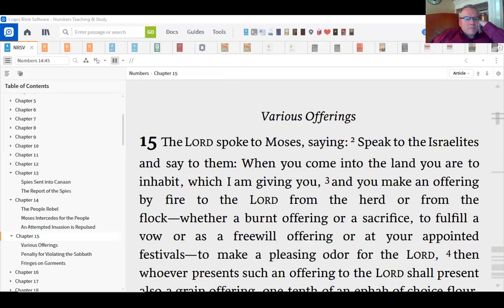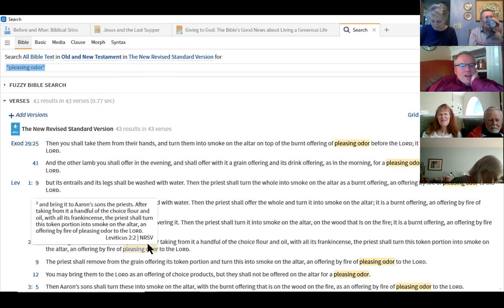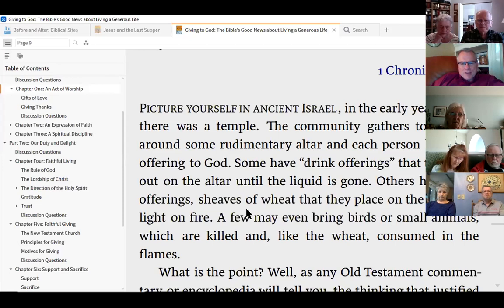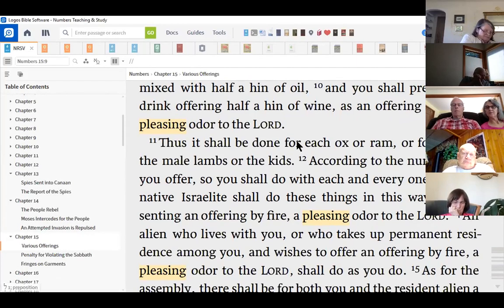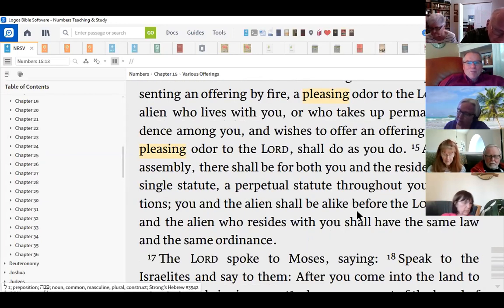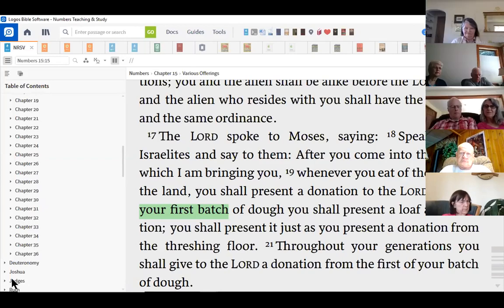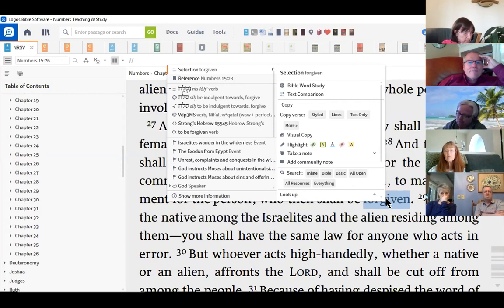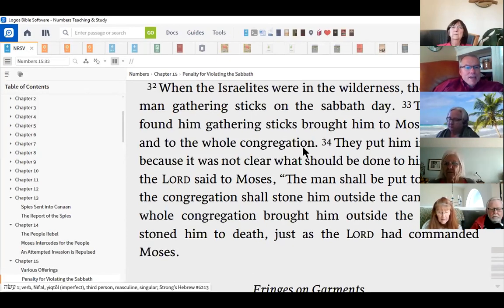Numbers Bible Study 4-16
SLC's weekly Thursday morning Bible Study currently reading through the book of Numbers.